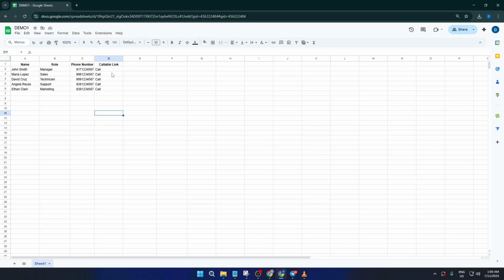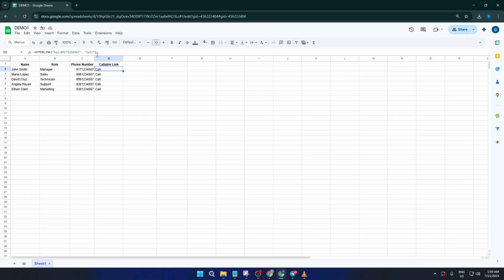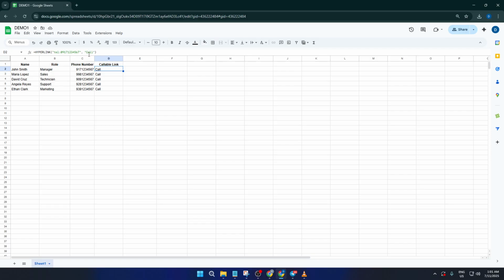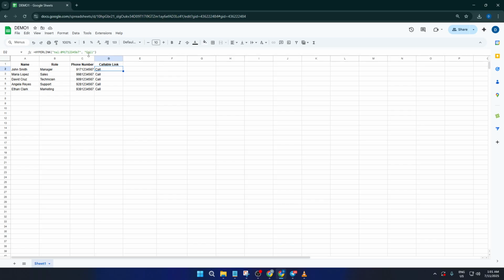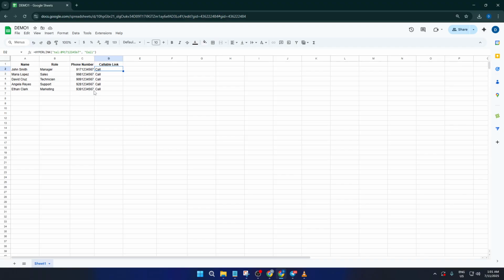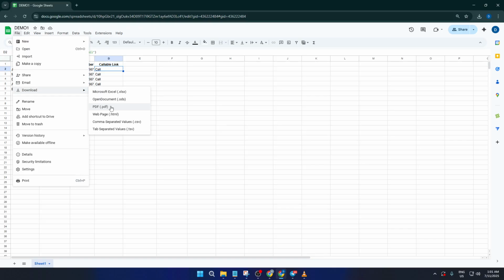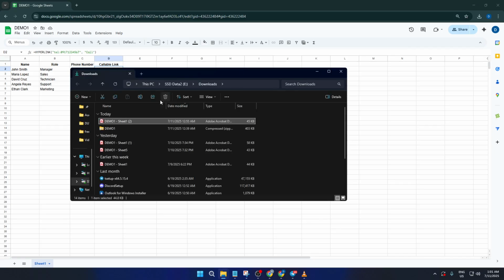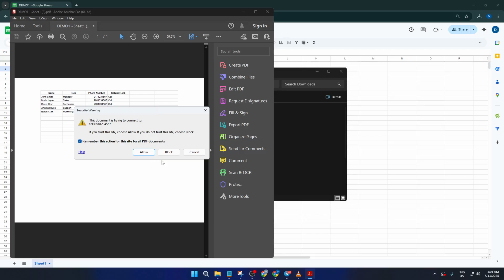How To Make Phone Numbers Callable In Google Sheets (Easiest Way) (2026 Guide)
Learn how to make phone numbers instantly clickable and callable in Google Sheets with this step-by-step tutorial! Whether you're managing client contacts, sales leads, or staff lists, making phone numbers callable boosts productivity and streamlines communication.

Timestamps:
00:00 Introduction
00:44 Why Make Phone Numbers Clickable?
02:10 Formatting Phone Numbers in Google Sheets
03:45 Inserting HYPERLINK Function for 'tel:' Links
06:30 Applying to Multiple Cells Quickly
08:00 Testing Click-to-Call Functionality (Mobile & Desktop)
09:40 Tips for Formatting International Numbers
11:00 Platform Compatibility: Google Sheets Web, Chrome, Mobile Apps
12:00 Conclusion & Best Practices

This guide covers the use of the HYPERLINK formula, best practices for formatting, and compatibility considerations for Google Sheets on web, desktop, and mobile.